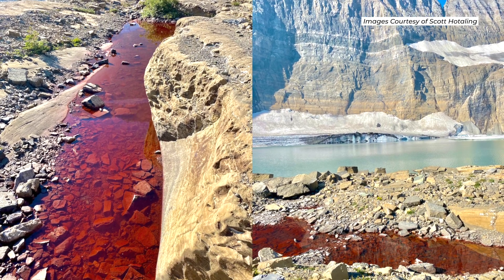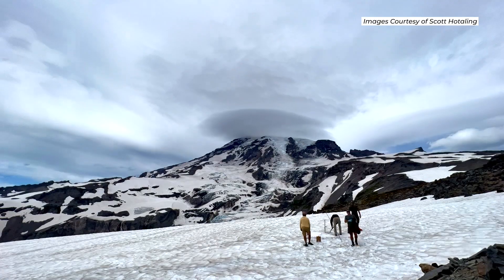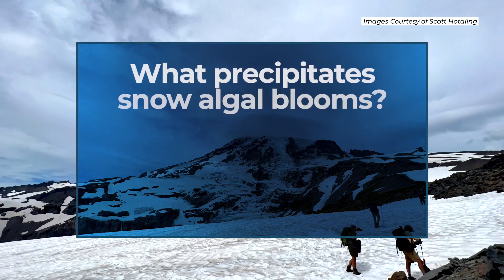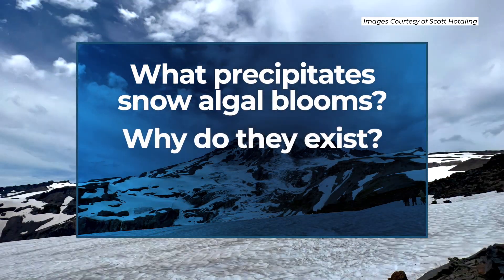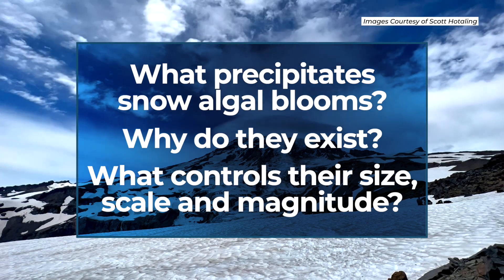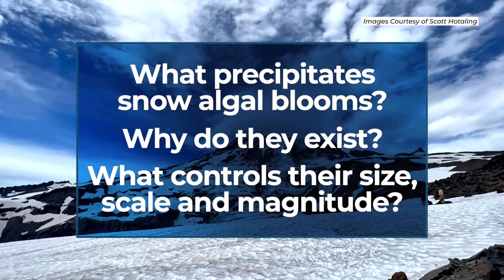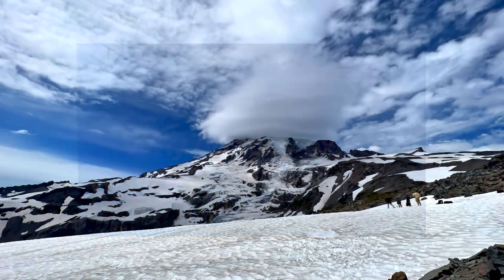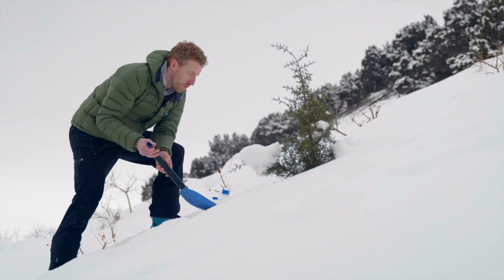Snow Algae: USU Assistant Professor Investigating How Algal Blooms Impact Mountain Snowpack